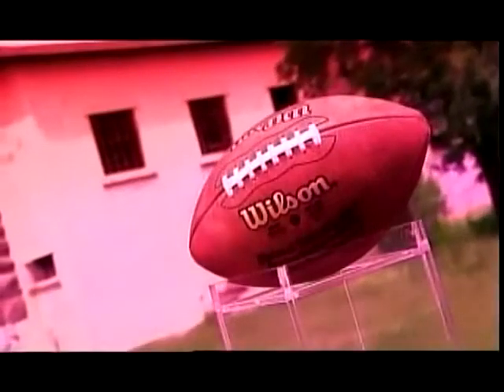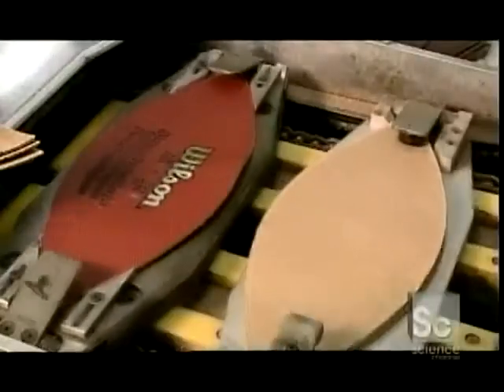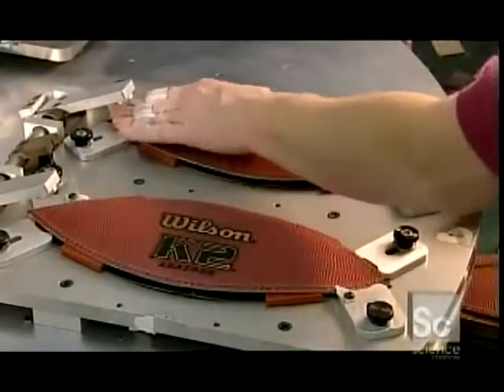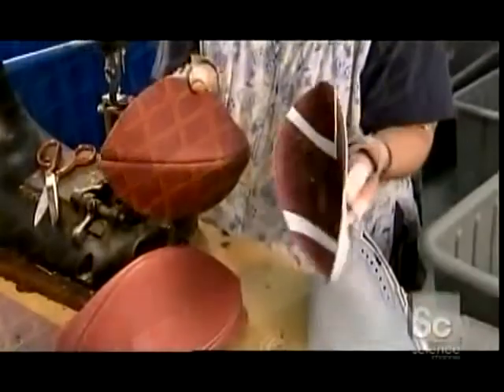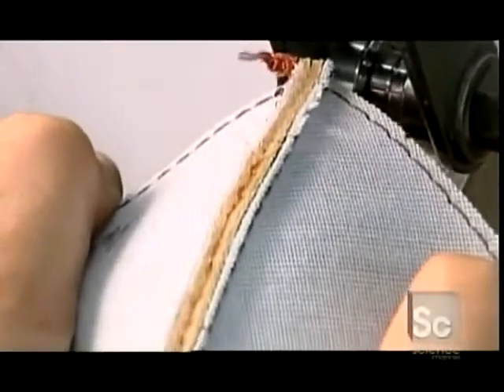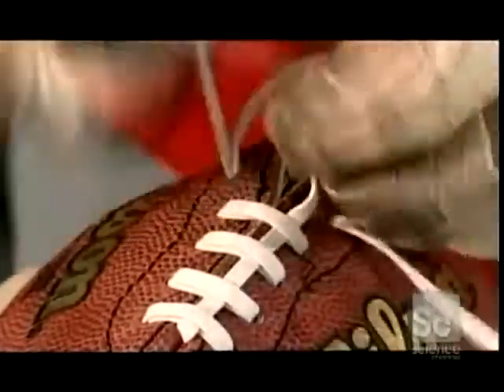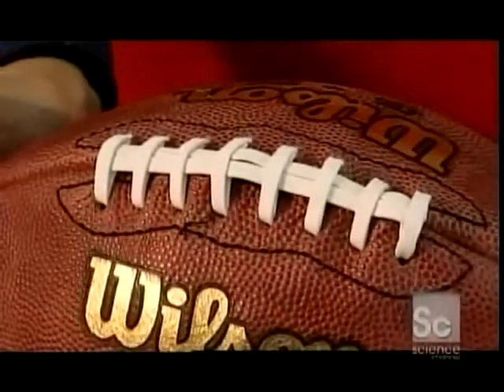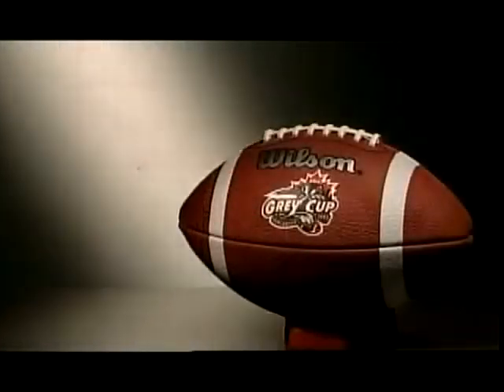How It's Made - Footballs